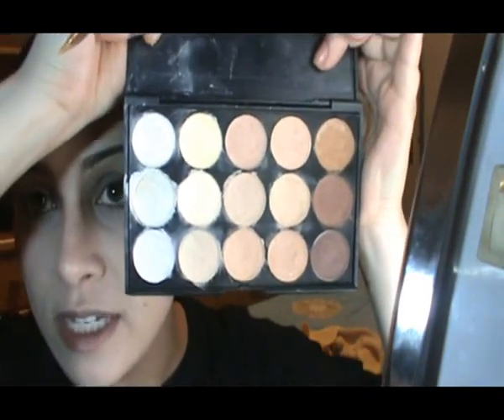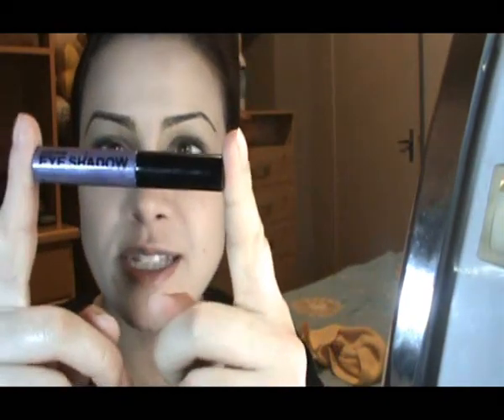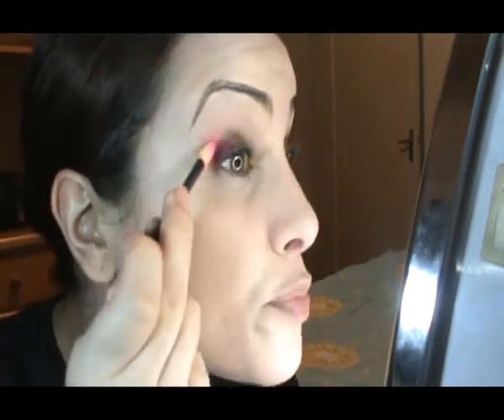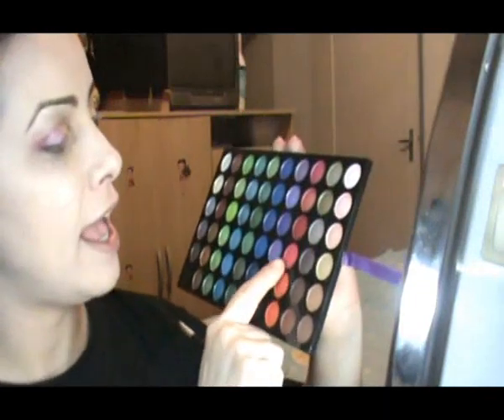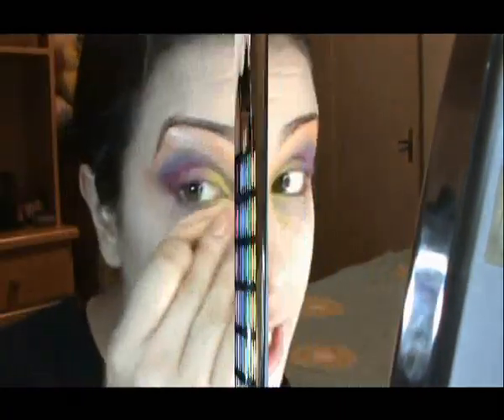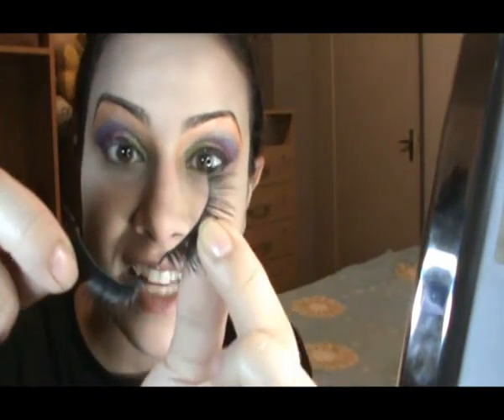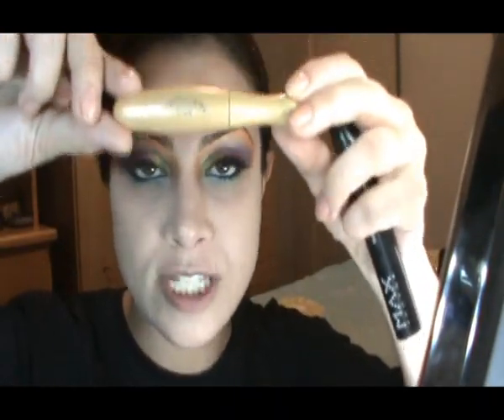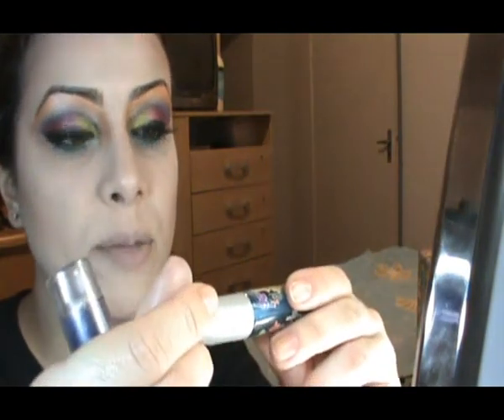Rainbow Make Up - Maquiagem Arco-Íris Tutorial